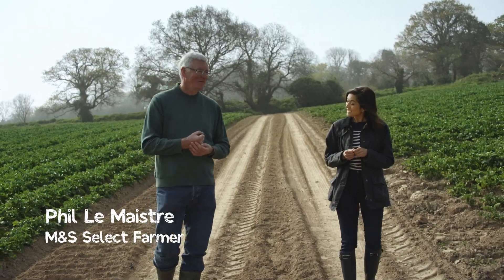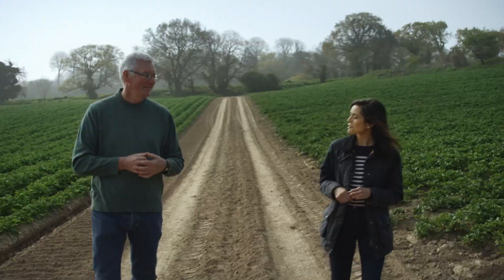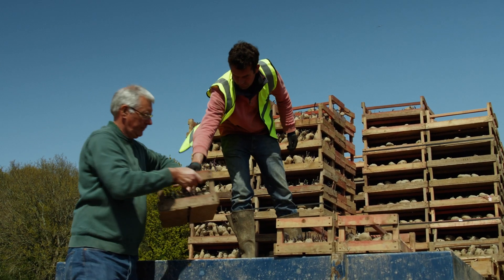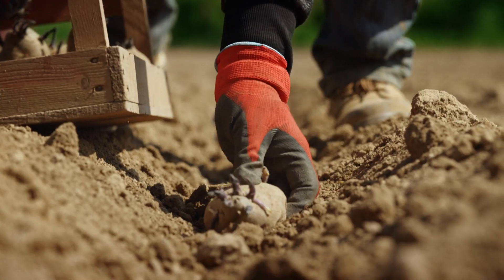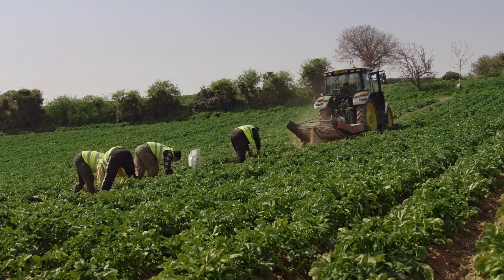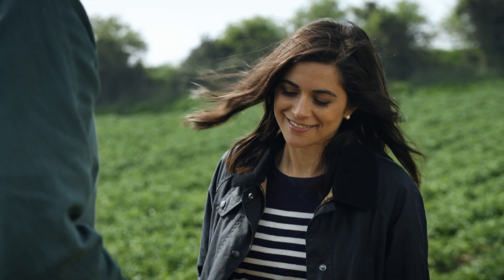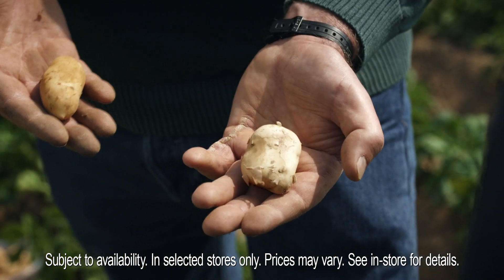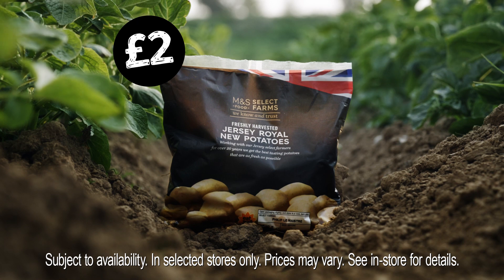Jersey Royal New Potatoes | Episode 2 | Fresh Market Update | M&S FOOD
Meet the ‘master of Jersey Royal potatoes’: M&S Select Farmer  Phil Le Maistre. He may not be a champion potato thrower, but he’s most definitely a champion spud grower. Try Phil's pick-of-the-crop Jerseys in store now.